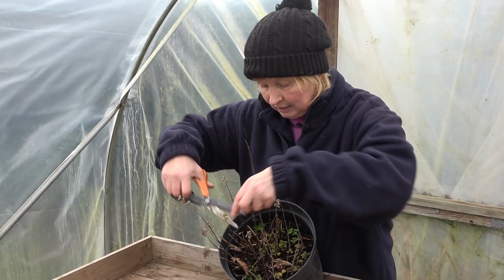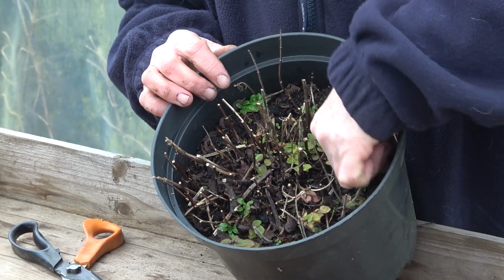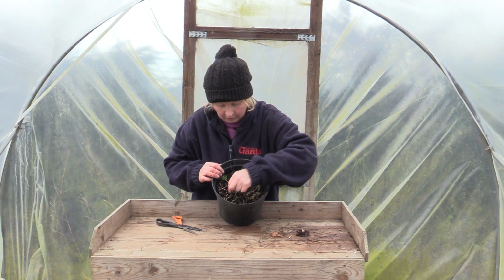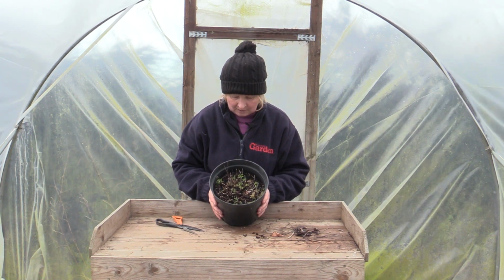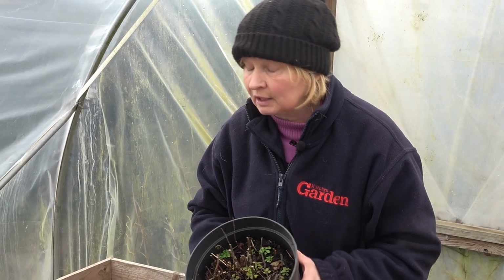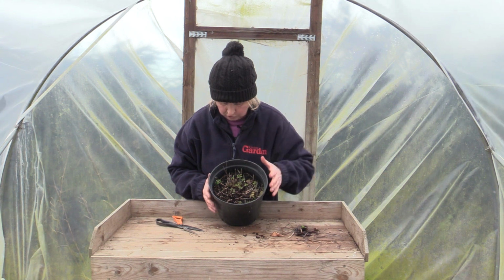Taking Care of Herbs After Winter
Emma takes you through how to take care of your herbs in early spring.